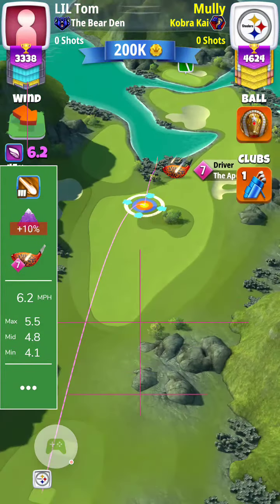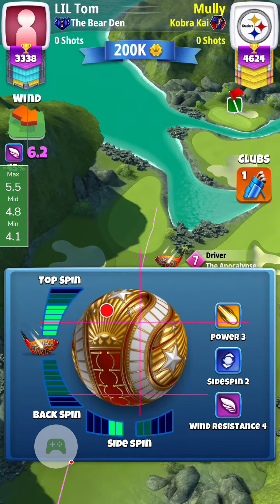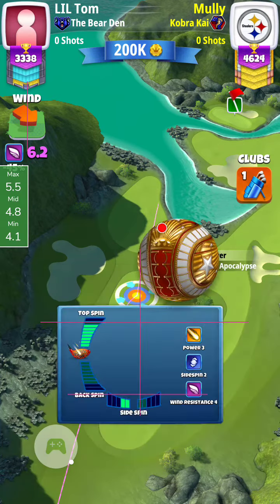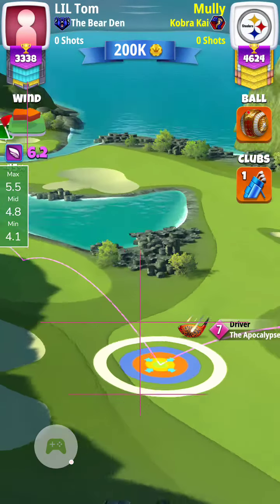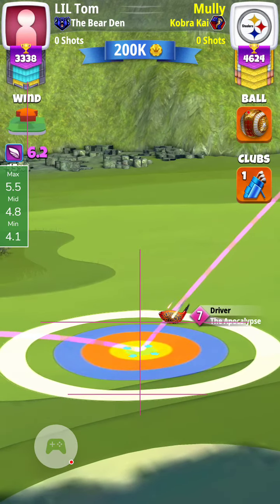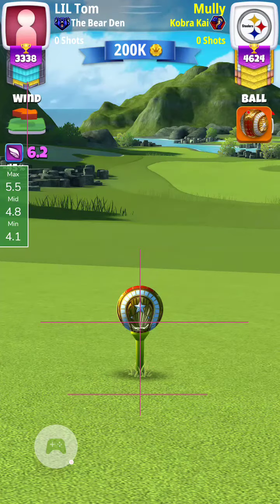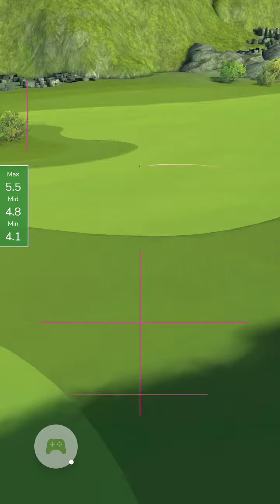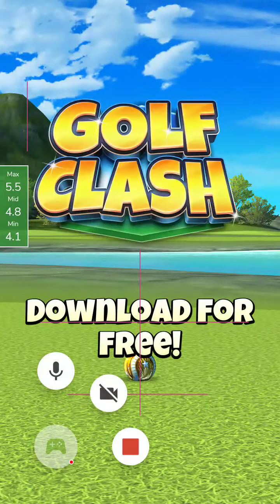Q1- Euro #3- drive 366 with 7/TS- Main